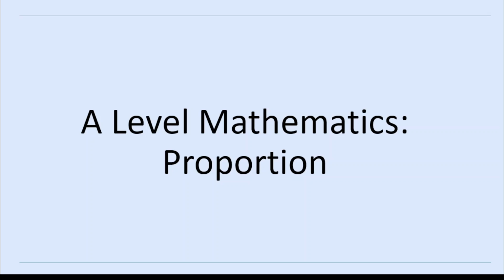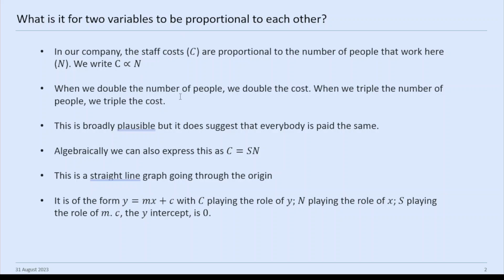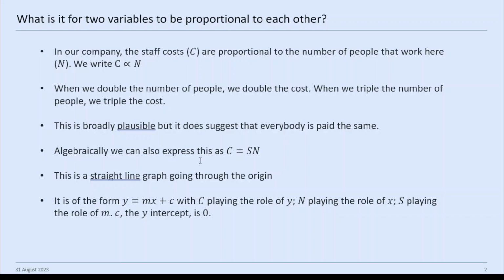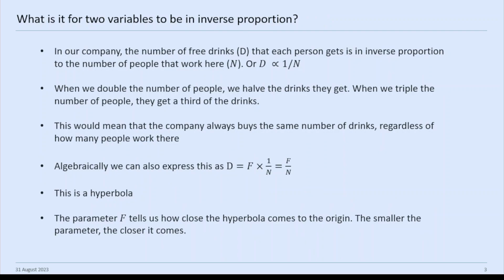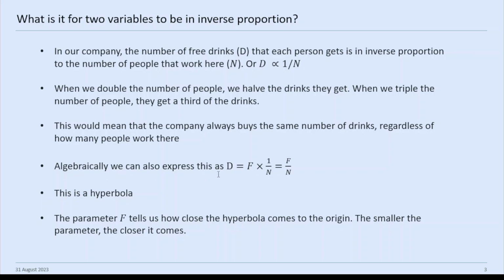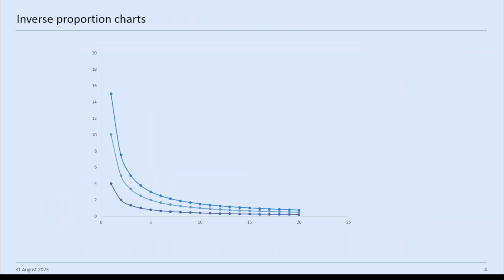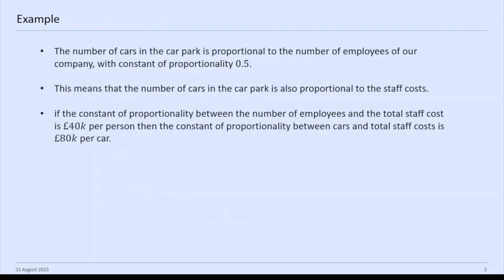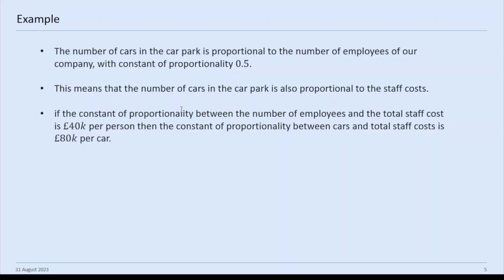A Level Mathematics: Proportion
In this video we look at everything that that A level student needs to know about proportion and inverse proportion.